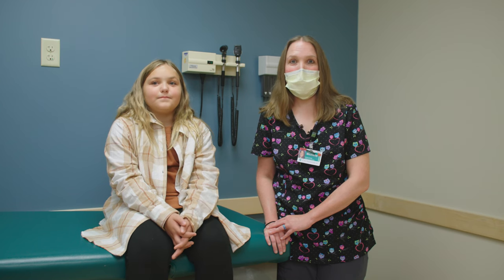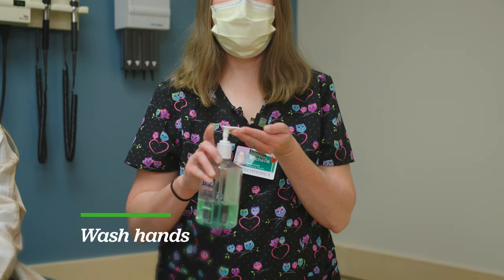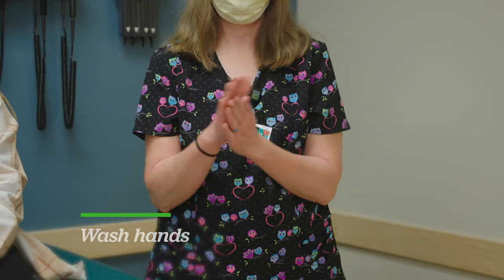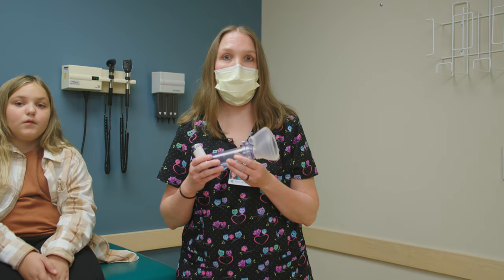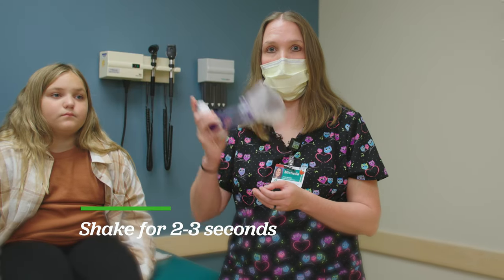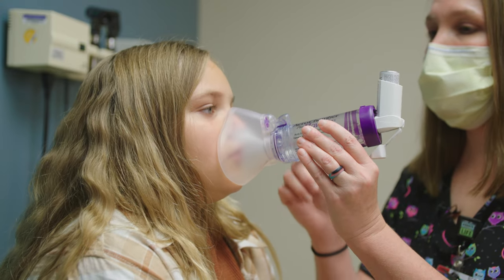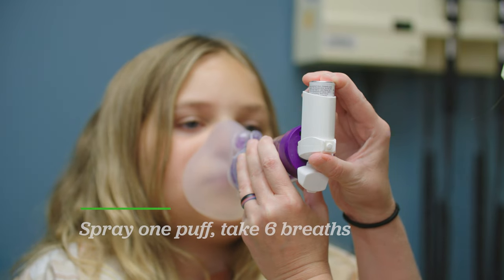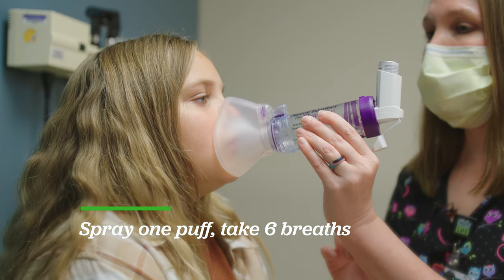How to Use an Asthma Spacer With a Mask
Patients with asthma may use an inhaler, or puffer, with a spacer and mask to deliver medication. Here's how to use and maintain the equipment.

At ProMedica, our Mission is to improve your health and well-being.